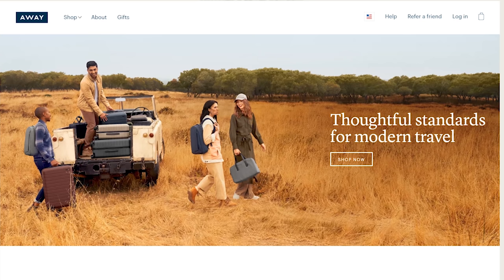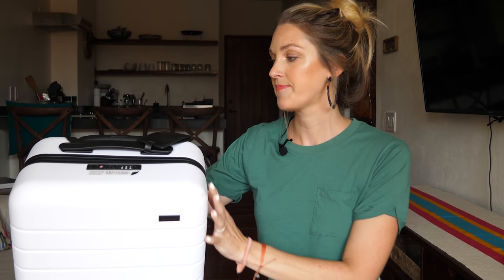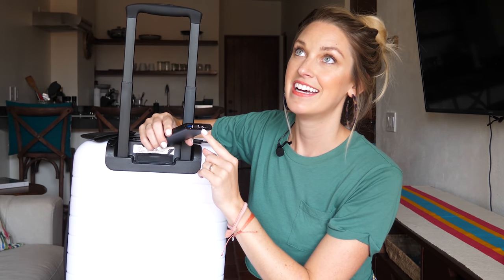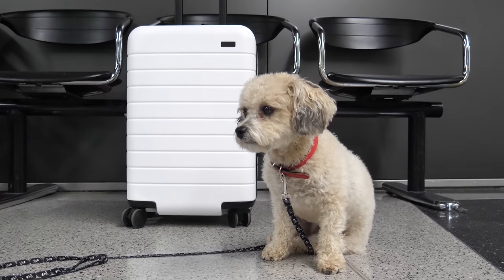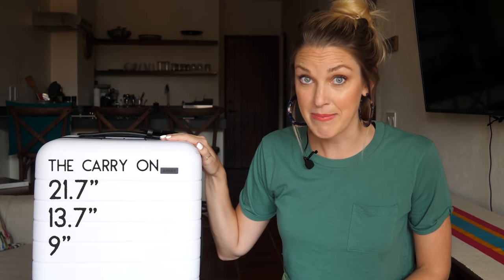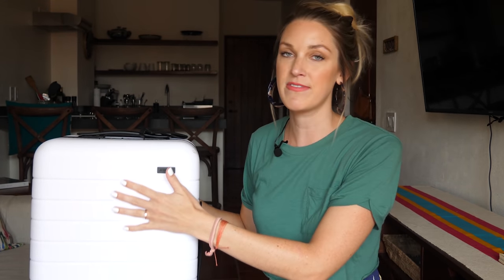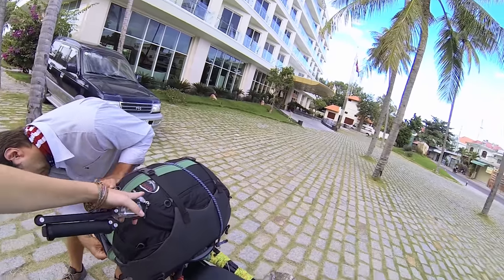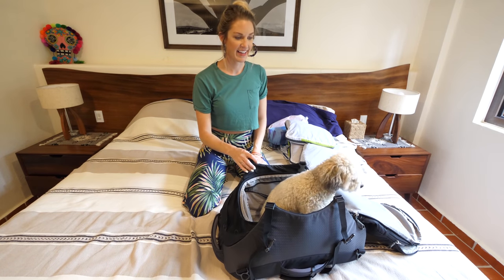BEST LUGGAGE 2020 - Away Luggage Review & Osprey Porter 46L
The best luggage 2019 is going to be the best luggage for YOUR trip.  "Best" can mean a lot of things so in this video we dive in to:
1. Luggage Quality
2. The right luggage for your trip
3. The cost of Carry on vs. Checked Luggage

In the video we review:
1. Away carry on suitcase
2. Osprey Porter 46L

We also explore topics such as hard vs soft sided luggage and should you bring a backpack or a suitcase?

TRIPPED TRAVEL GEAR:
Products made by Tim and Fin. High quality travel gear without the name brand price.

TRIPPED Packing Cubes

TRIPPED Backpack

Carry-On Restrictions
United: 22”x 14”x 9”
American: 22”x 14”x 9”
Delta: 22”x 14”x 9”
Southwest: 24”x 16x 10”
Spirit: 22”x 18”x 10”
RyanAir: 21.6”x 15.7” x 7.8”

Amazon Basics Digital Luggage Scale

ABOUT US:
We’re traveling full time, living on our own terms and showing you the up-close-and-personal details of us figuring it out along the way. Sometimes it’s about navigating big, life-altering decisions. Sometimes it’s about navigating the seemingly lawless free-for-all that is driving in Hanoi. It’s moments of triumph and moments of panic. The good, the bad, the ugly – and most importantly, the real and real funny.

We’re not here to tell you “how it’s done.” Just how we’ve done it. And that whatever it is that’s calling you - the way you’ll do it is much more attainable than it may seem. We believe the world’s a more interesting place when people reject convention in favor of what they actually care about. This is us putting that idea to the test – one budget spreadsheet, RV renovation and mountain-peak drone video at a time.